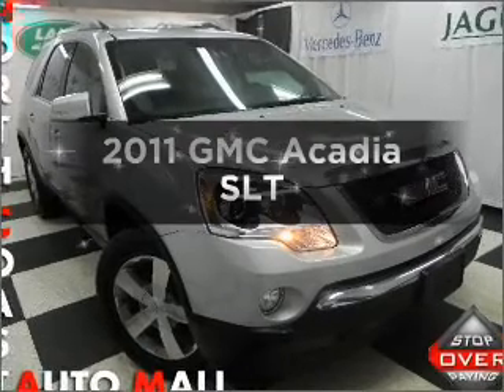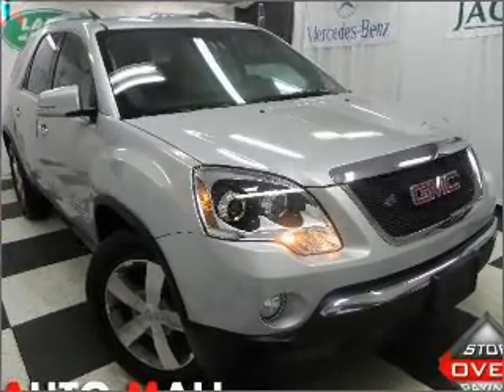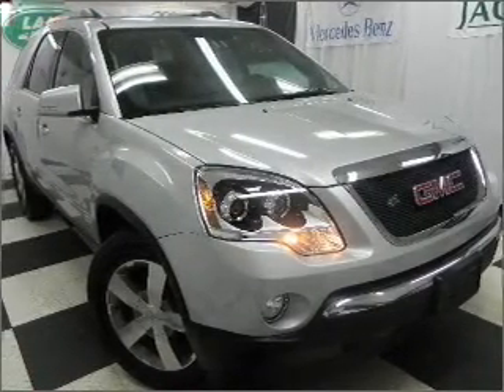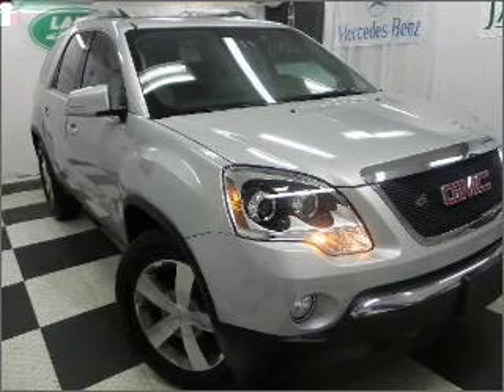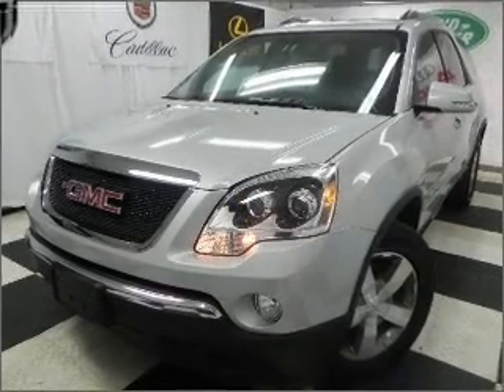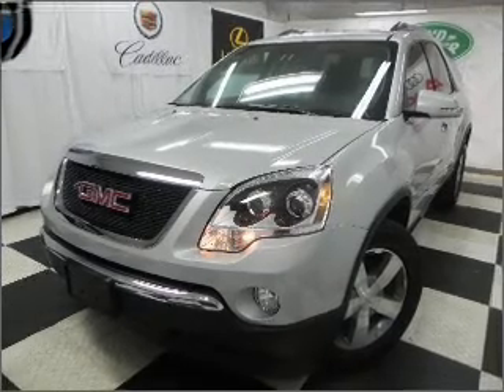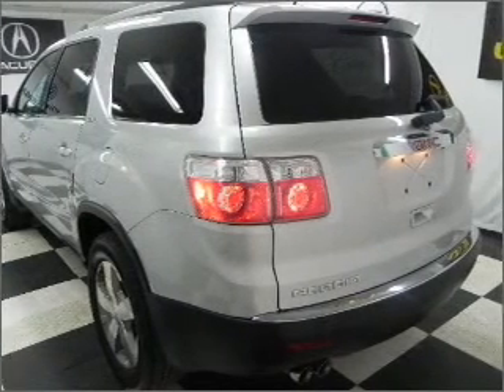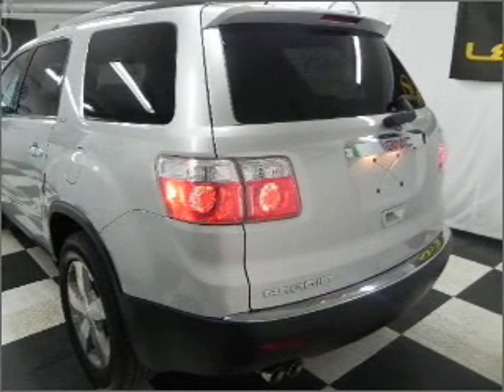2011 GMC Acadia - Bedford OH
Year: 2011
Make: GMC
Model: Acadia
Trim: SLT
Engine: 3.6 liter 6 cylinder 24 valve
Transmission: 6-Speed Automatic
Color: Quicksilver Metallic
Mileage: 21862
Address:
333 Broadway Ave